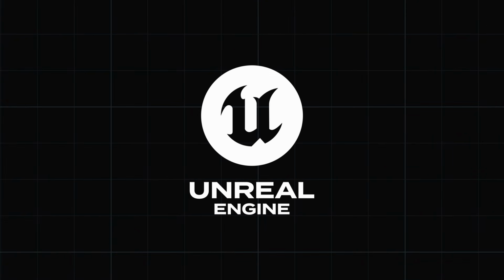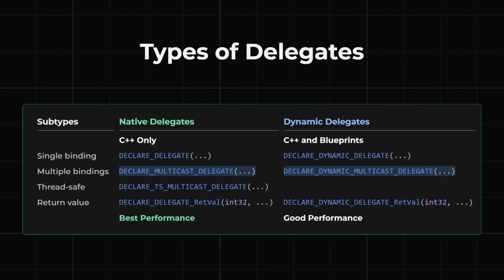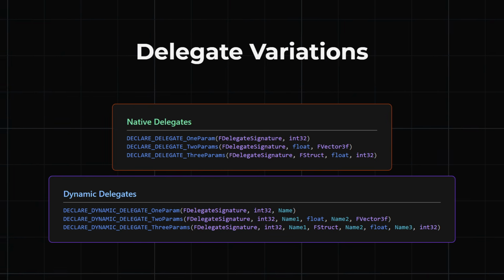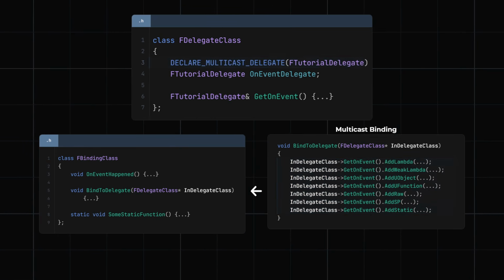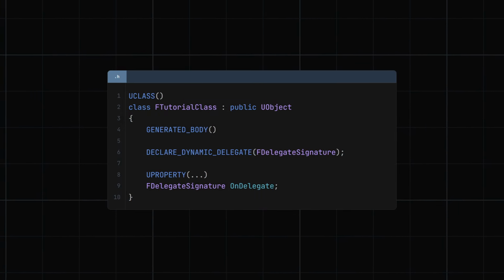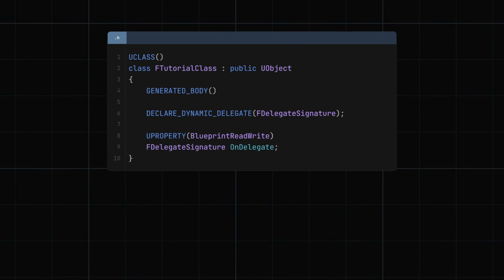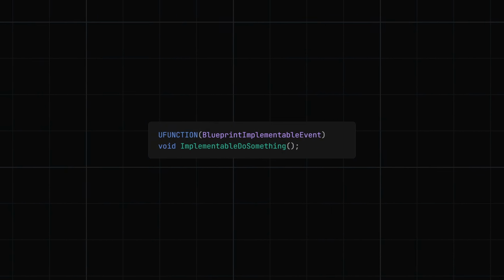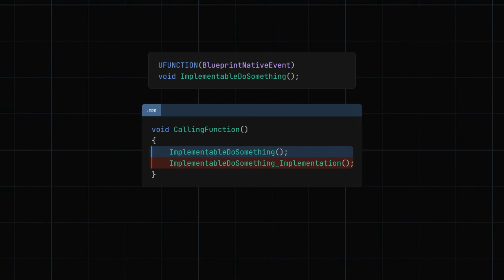What Are Delegates? And How to Use Them (Event Dispatchers) - UE5 C++ Tutorial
When working with UE5 code, one powerful tool is the delegates system which also drives the event dispatchers in blueprints. This tutorial goes over how they work, how to set them up in code and how to expose them to the editor. You will also see how the TFunction works as well as the Blueprint Implementable Event and Blueprint Native Event UFUNCTION tags work

This tutorial was made using UE 5.5

🕛 Chapters
0:00 Intro
0:35 Example
0:55 Delegate Macro
1:06 Types of Delegates
2:16 Sparse Delegate
2:36 Event Delegate
2:51 Delegate Param Variations
3:20 Binding to Delegates
4:50 Triggering Delegates
5:11 TFunction
5:37 Exposing to Blueprints
8:06 Blueprint Implementable Event
8:50 Blueprint Native Event
9:27 Outro